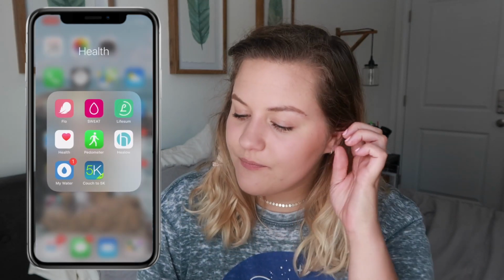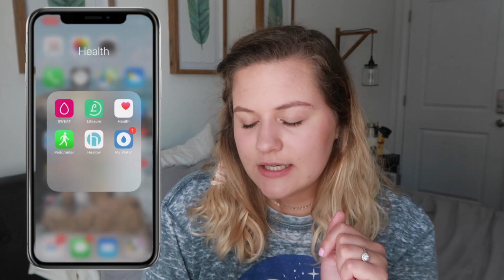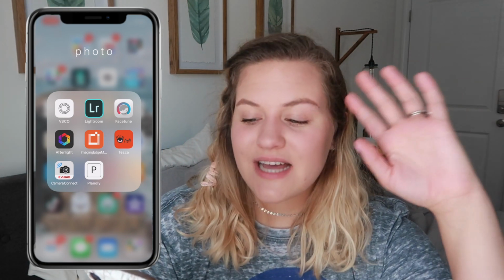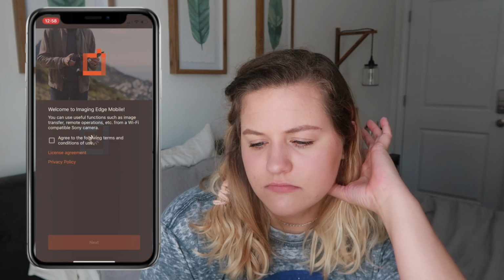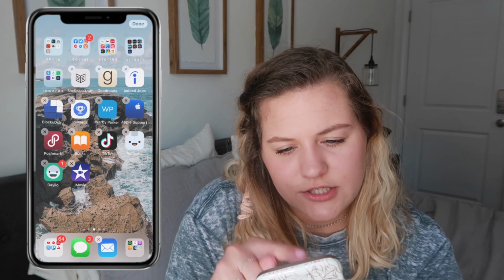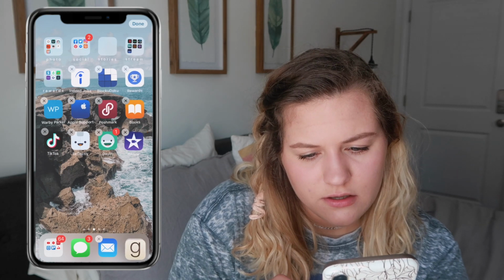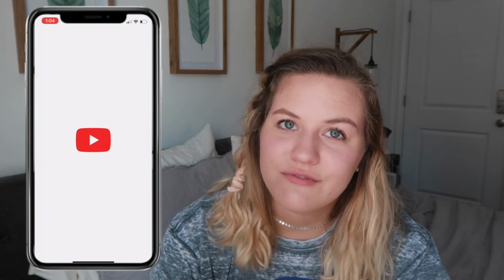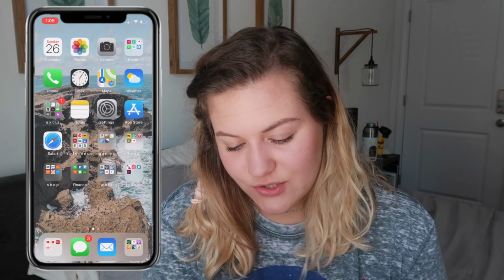Decluttering and Organizing My iPhone X 2020 || huntermerck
my last decluttering video did so well that I though I'd do another one :)

I hope you enjoy it as much as I did making it!

what you wanna know about me:
Age: 23
Camera: Canon G7X
Editing: Final Cut Pro X
Location: South Carolina

(I do earn rewards from the links above^^)

If you are new to my channel, My name is Hunter and welcome! I am so glad that you decided to click on my video! To tell you a little more about me, I love youtube, making videos is the best thing.